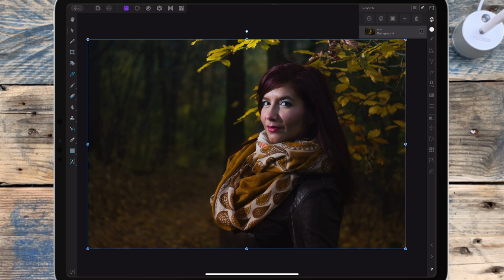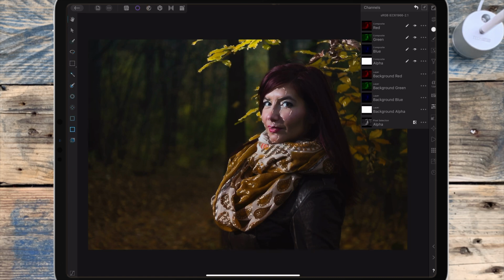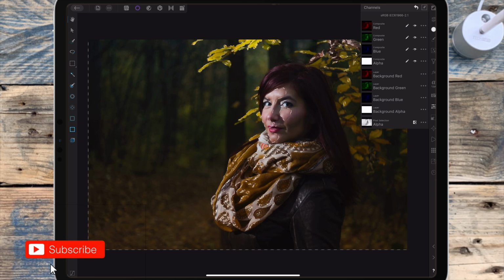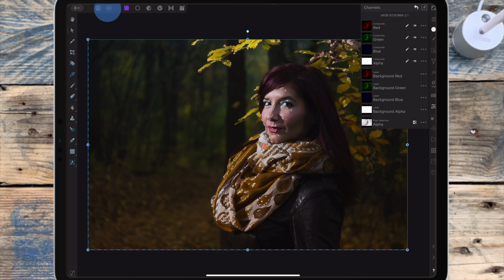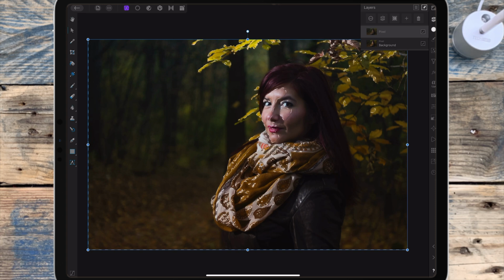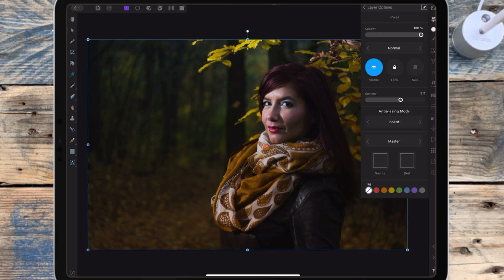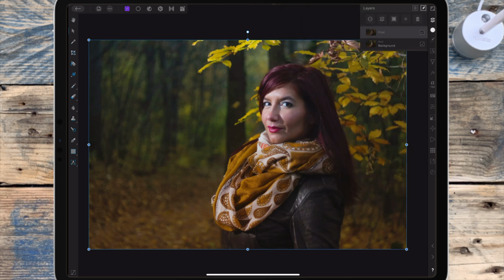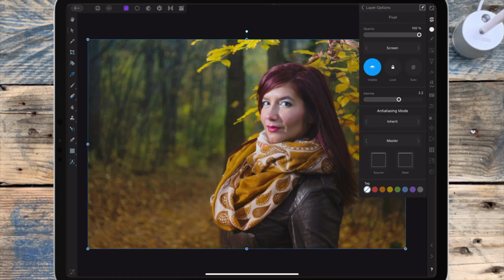Bring up the Shadows in you Photo - Affinity photo iPad tutorial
brighten the shadows in your picture

 In this video ill be showing you how to bringten the shadows in your picture without destroyinng the highlights

ill be using this picture for the example and ive left the link for it in the description,

so i need to make a selection of the shadows but its actually easier to select the highlights first and then invert the selection, to get the shadows.

so im going to the channels studio, im clicking the three dots on composite red, then  load to pixel selection.

so thats now selected the highlights , and to invert it i need to go over to the selections persona, then im going to commands which is the three dots (top left) and im clicking invert selection

so now the shadows are selected but i need to make that into a seperate layer , so im going back to the photo persona, I’m going to commands (three dots)
then pasteboard
then copy merged
then go back to commands
pasteboard
and paste

so if i go back to the layers studio ,  you can see theres the original layer and the shadows layer

so then i can deselect, (hold finger on the screen for a second and let go) and just make sure youre on the move tool and not the view tool or the options wont come up

then to brighten the shadows i need to change the blend mode,  and i think ‘screen’ and ‘add’ work the best for this, but im going to put the blend mode on screen.

and if you want to brighten it up even more you can always duplicate that layer,
and if its too much you can adjust the opacity.